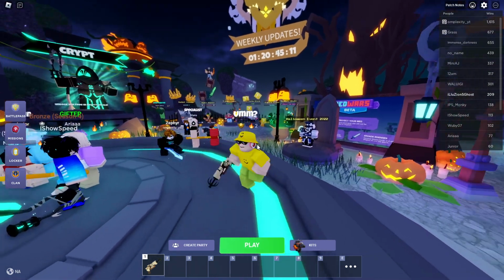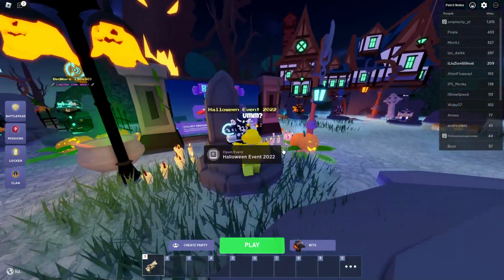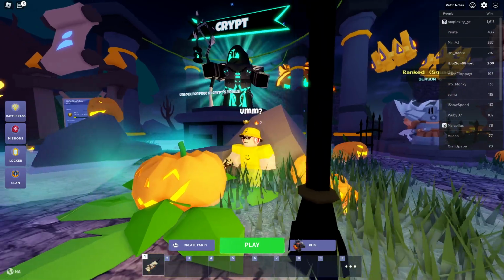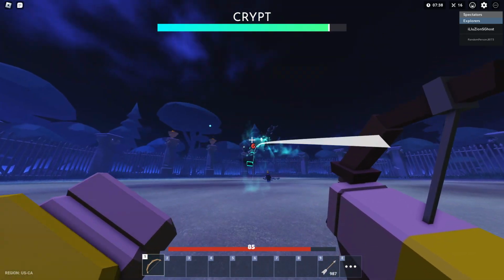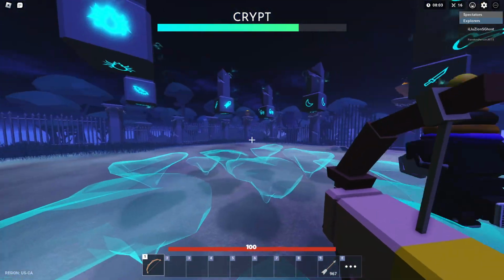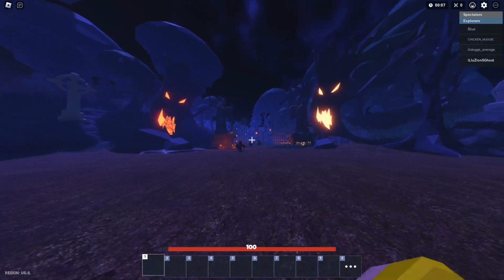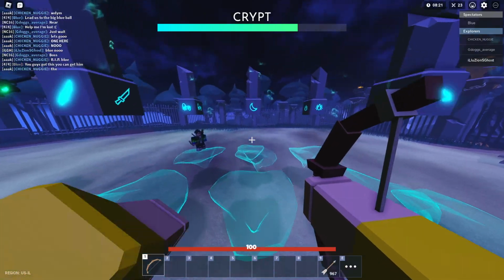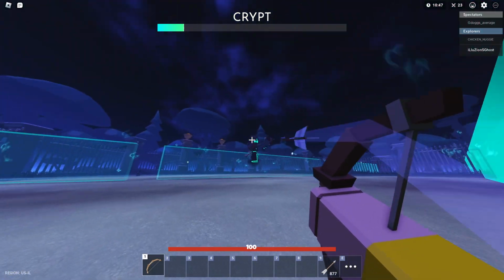EVERY HALLOWEEN SECRET you MISSED!! | Roblox BedWars